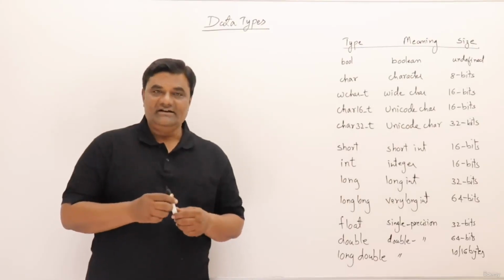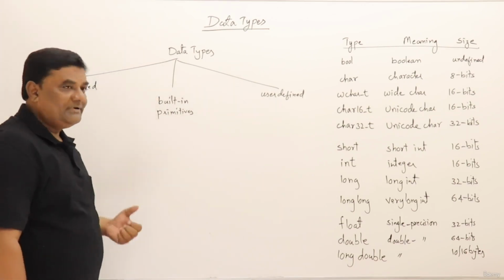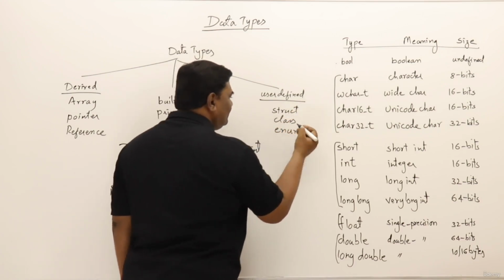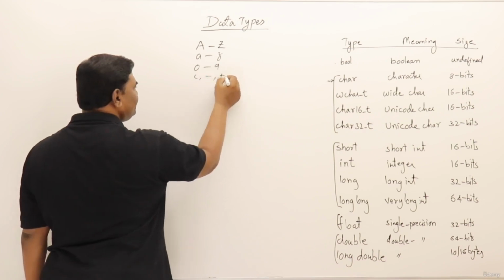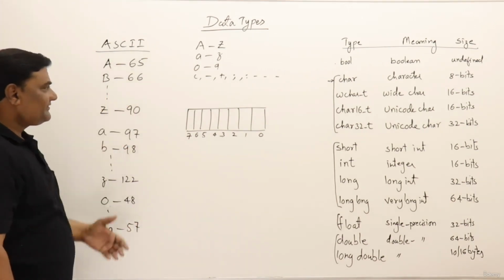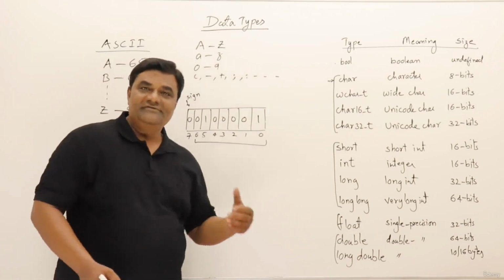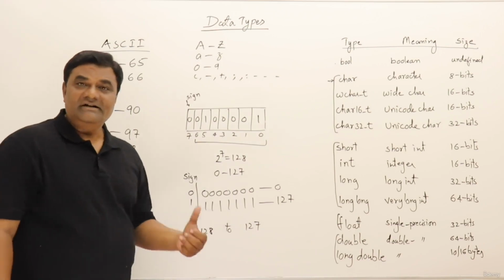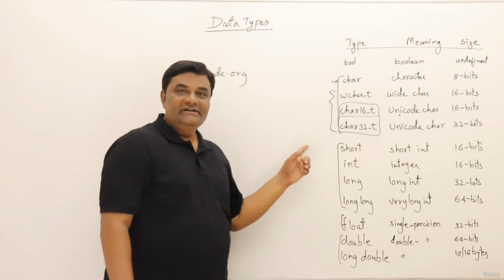27.1: Lặt vặt #2 -- Kiểu dữ liệu #1